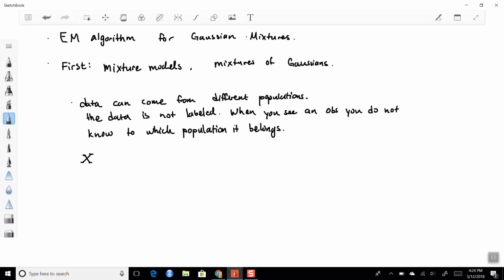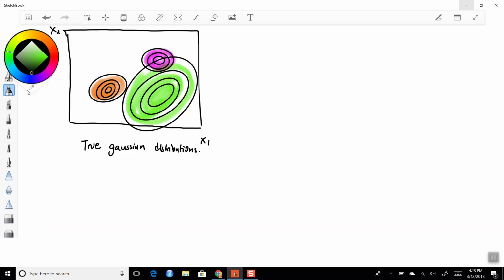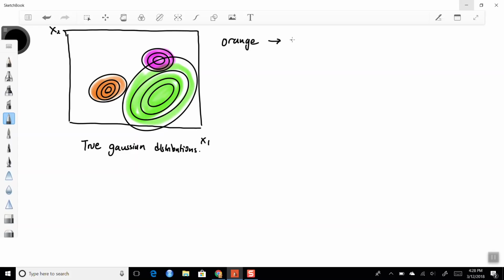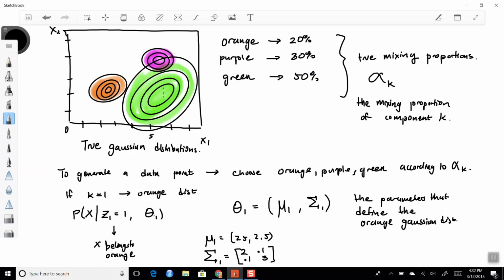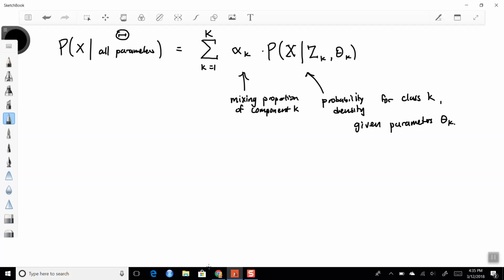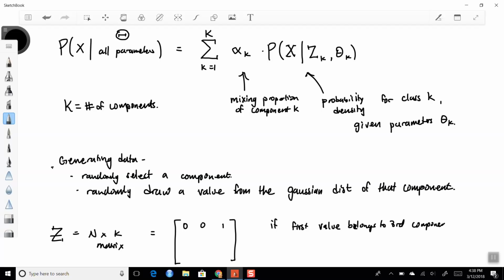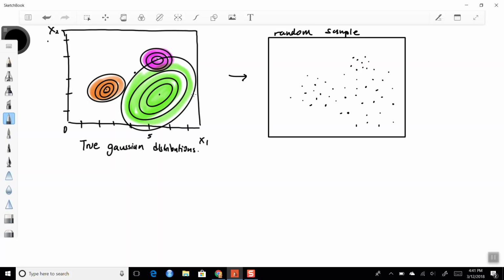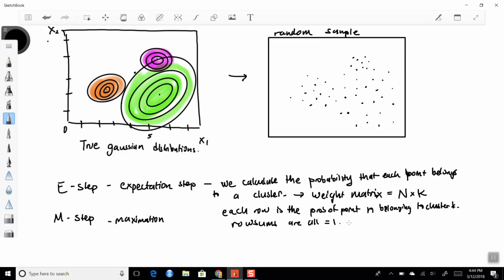3 12 2018 Stats 102B